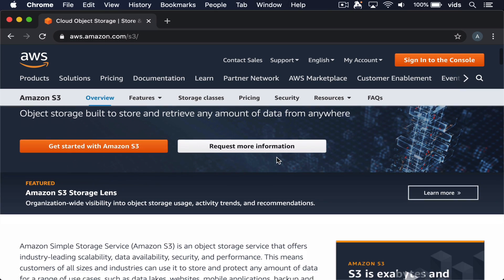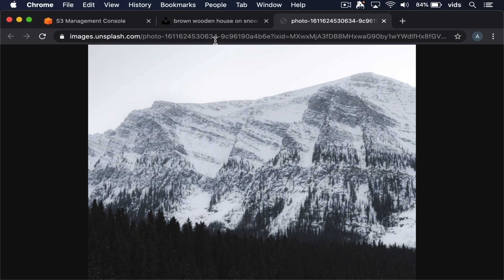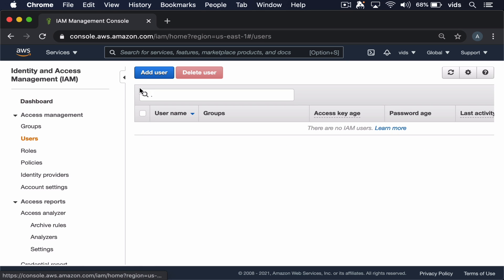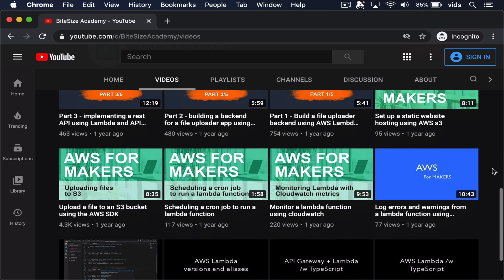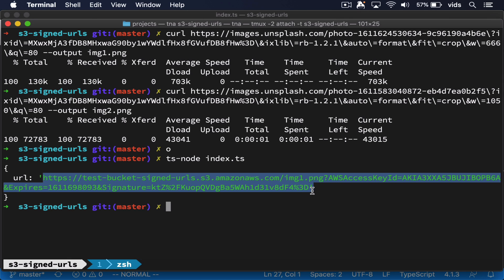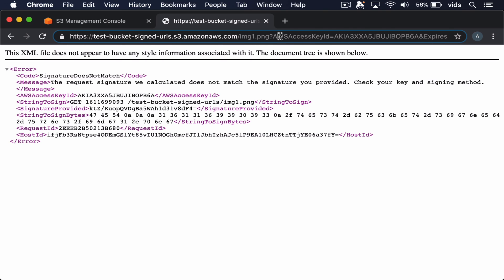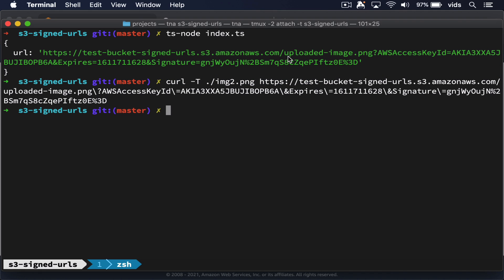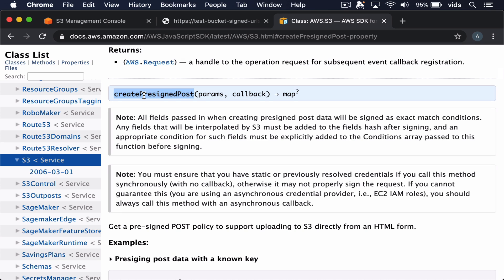How to generate a time limited presigned S3 URL using the nodejs AWS SDK?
In this video we create a time limited signed url for an image store on S3, using nodejs.

Using S3 signed urls, we can limit access to S3 files only to users who has access to these urls. We can also limit the amount of time in which these users can access the files.

We also see learn how to generate signed urls for uploading images as well.